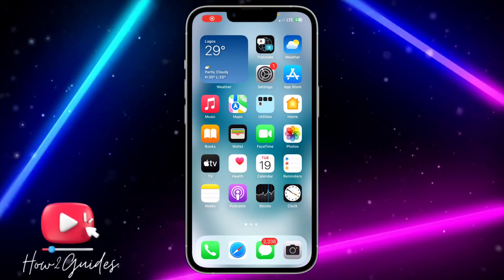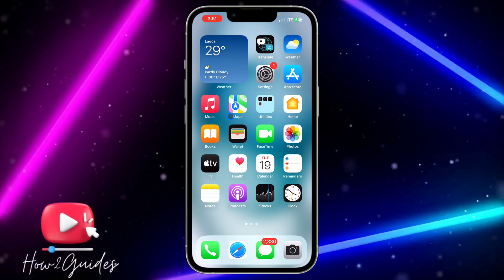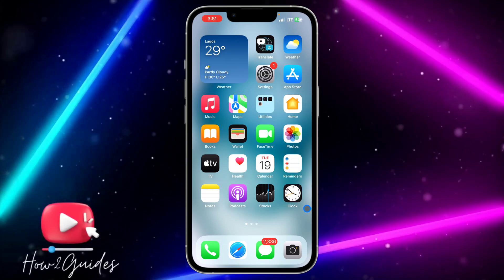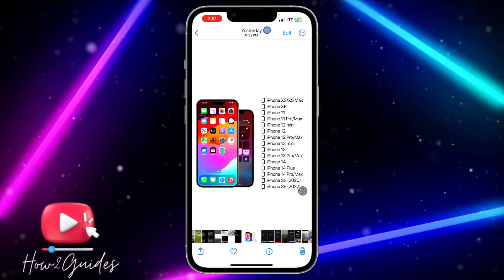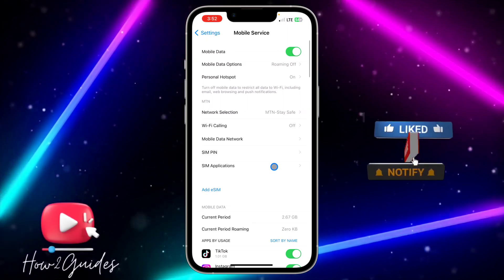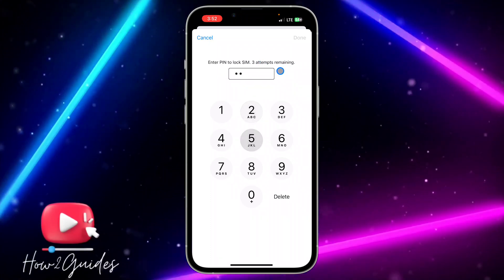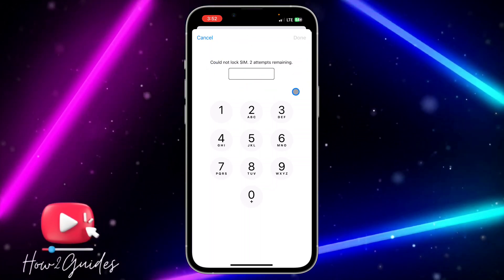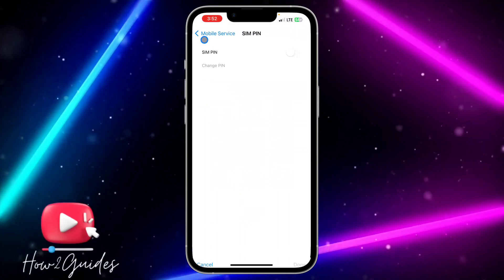How to Enable SIM Pin on iPhone in iOS 17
Keep your mobile data secure with the SIM PIN feature on your iPhone in iOS 17! In this tutorial, we'll guide you through the steps to enable a SIM PIN, adding an extra layer of protection to your device and ensuring that your SIM card remains safe from unauthorized access. Learn how to safeguard your mobile privacy effortlessly.

📱 Topics Covered:
🔐 Why Enabling SIM PIN Boosts Your Mobile Security
📲 Step-by-Step Guide to Setting Up SIM PIN on iPhone
💡 Tips for Managing Your SIM Card and Data

Take charge of your mobile privacy and protect your valuable data.

📣 Share it with friends looking to enhance their mobile security on iOS 17!